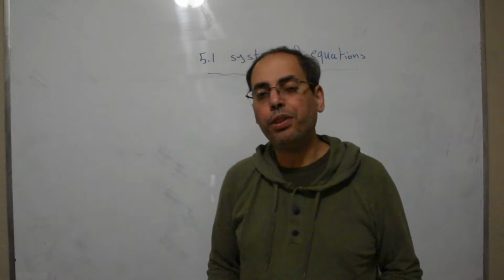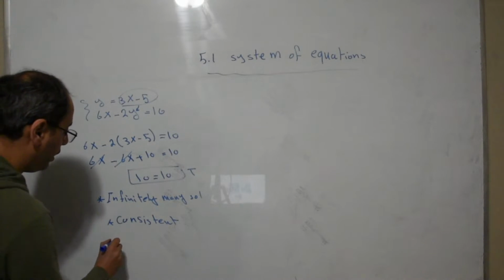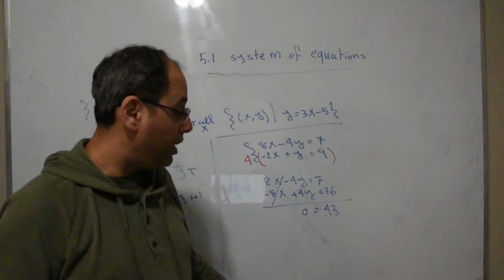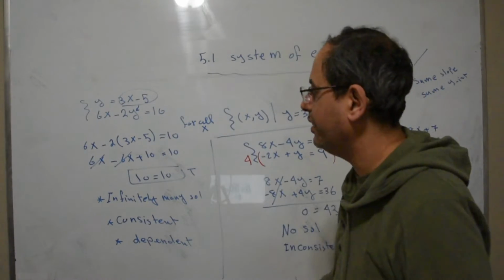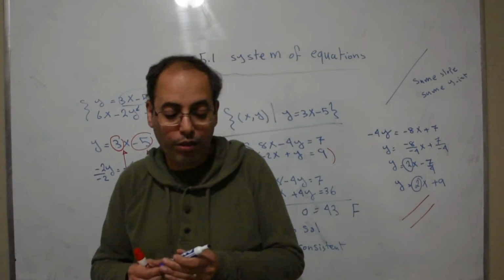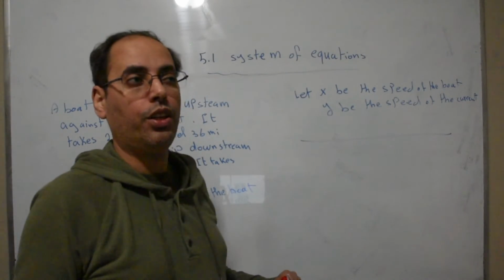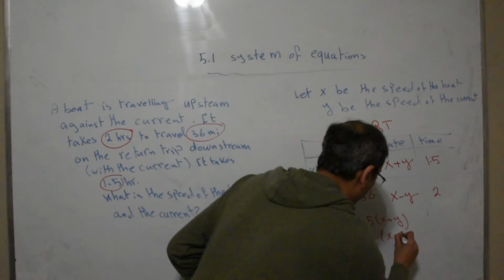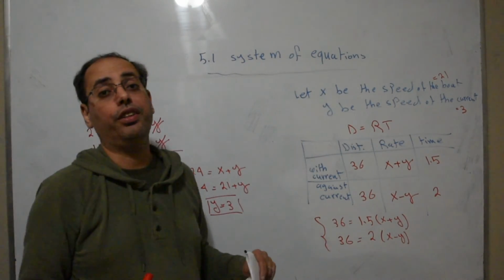Systems of Linear Equations, College Algebra sec 5.1 part 2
This video explains two examples of systems of equations and applications on systems of equations.